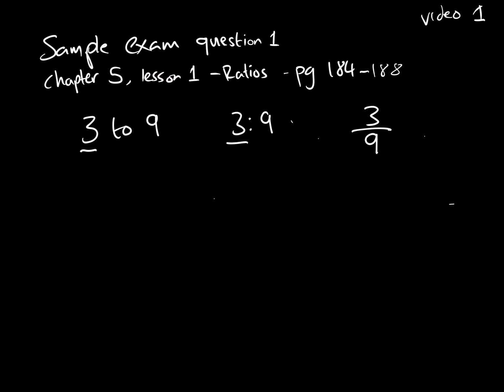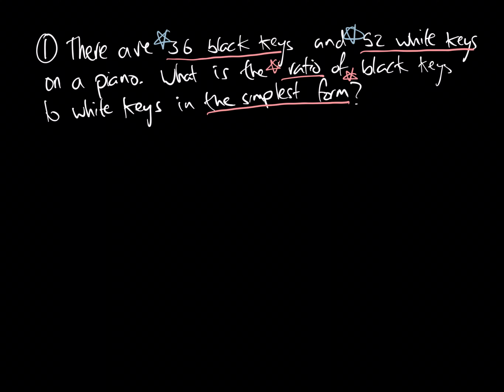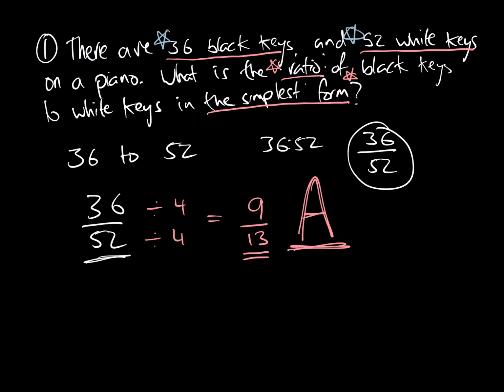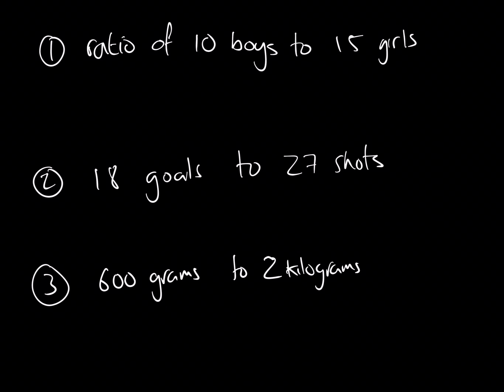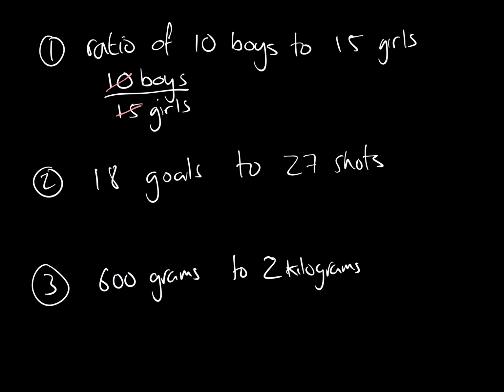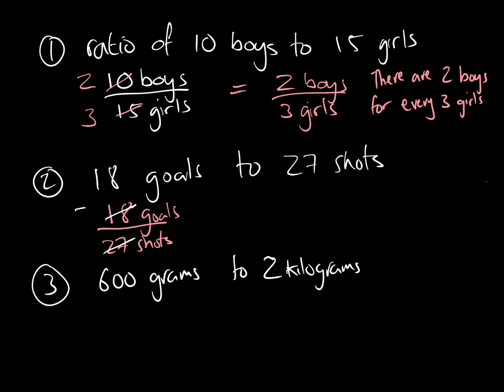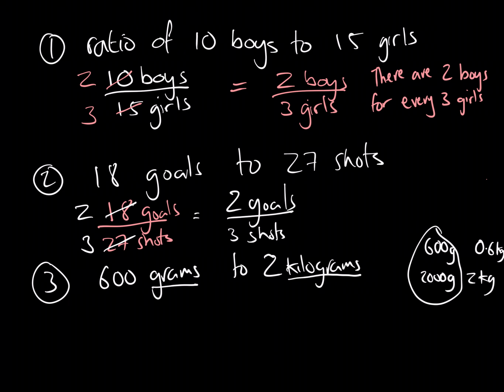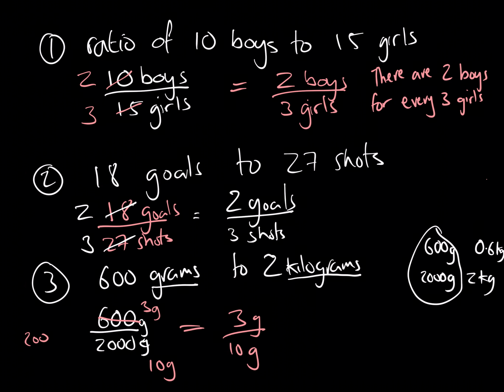Sample exam question 1 - Ratios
An explanation of question 1 of the sample exam along with some additional ratios questions for practice.